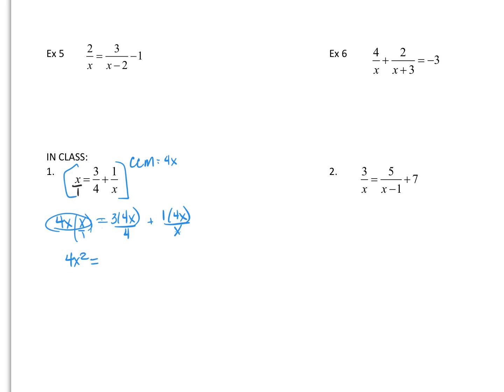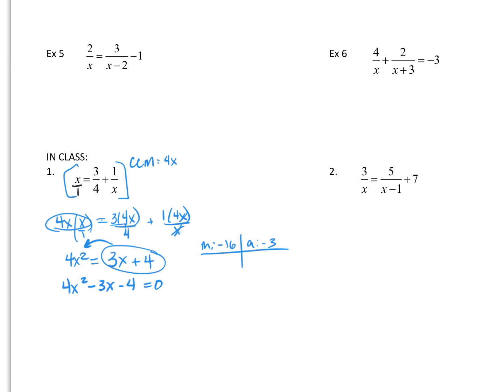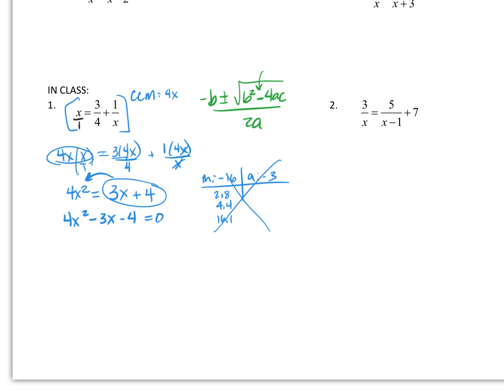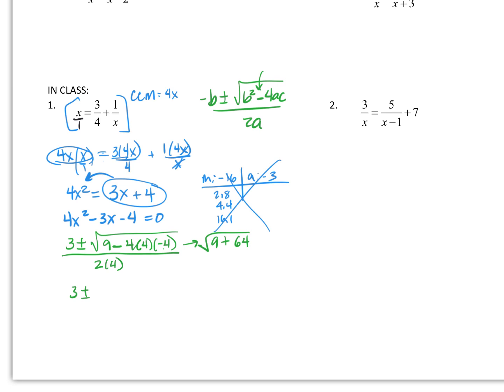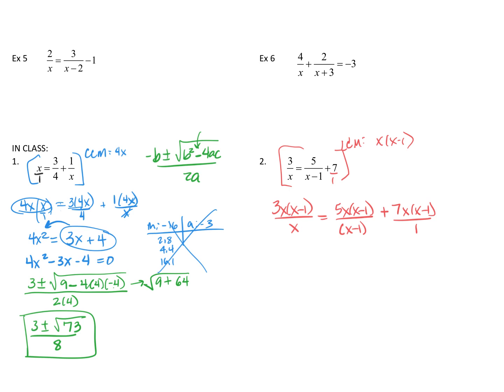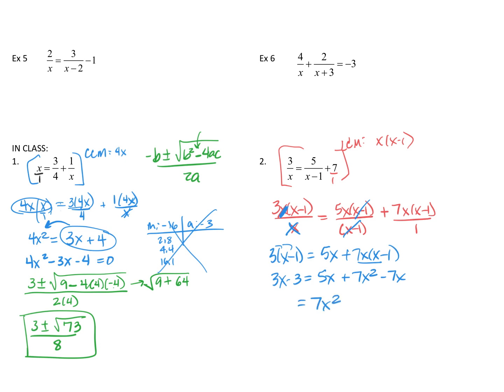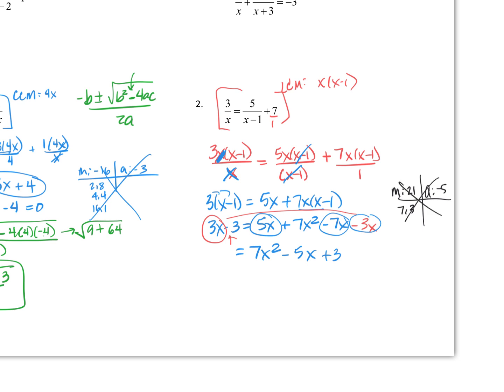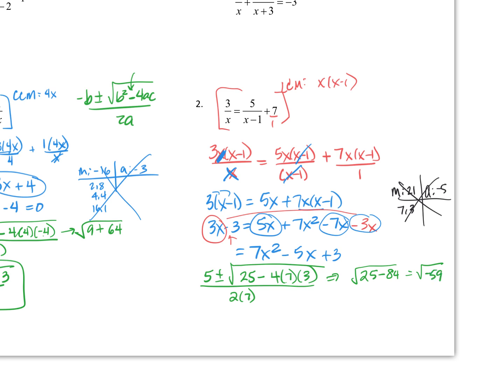Unit 2.3b Solving Rational Equations